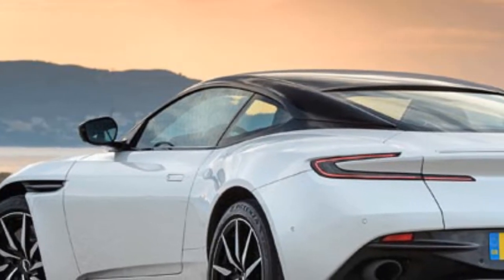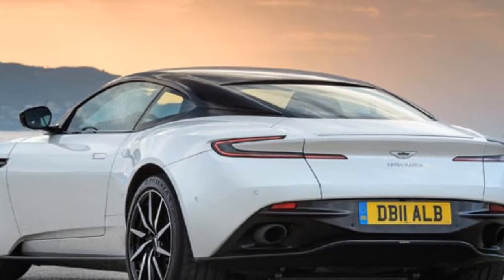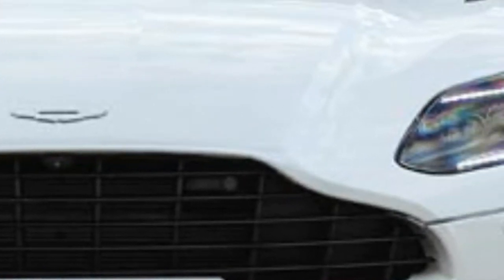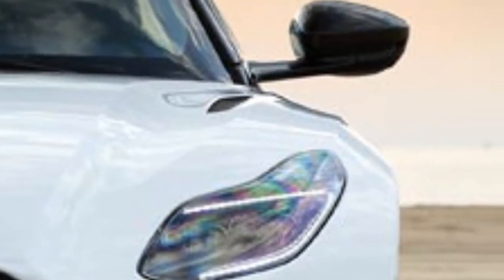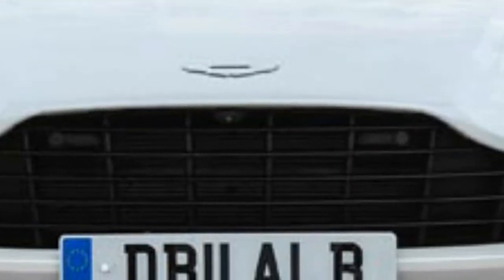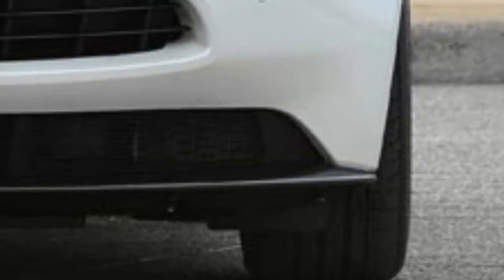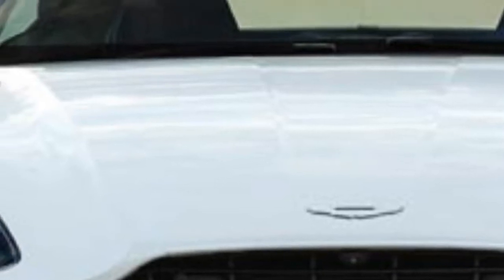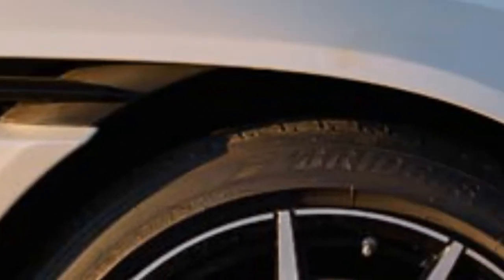10 Differences Between the Aston Martin DB11 V8 and V12 | Car News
10 Differences Between the Aston Martin DB11 V8 and V12 | Car News.